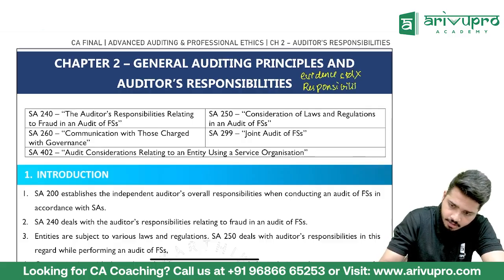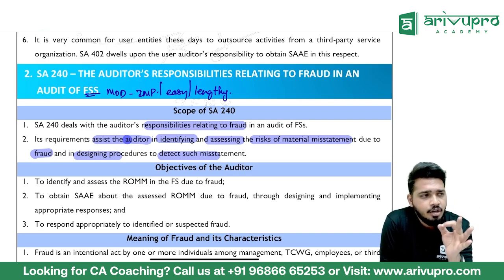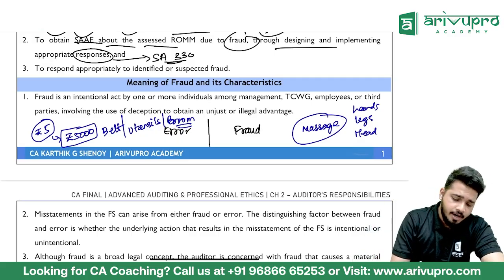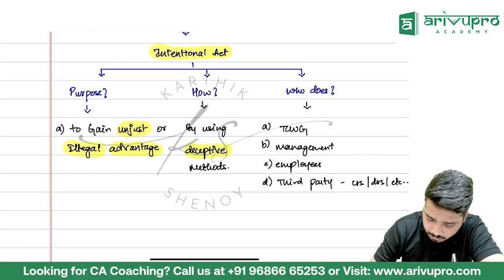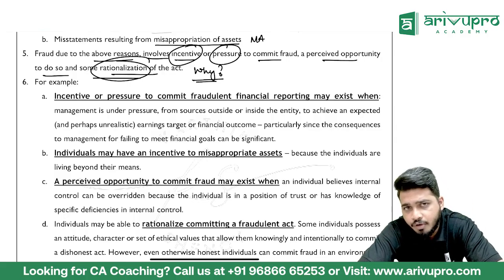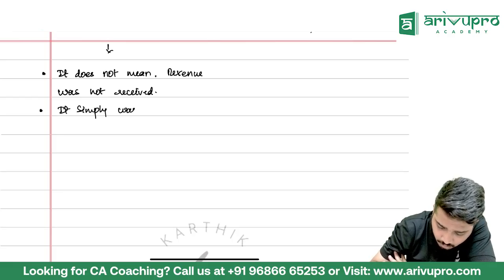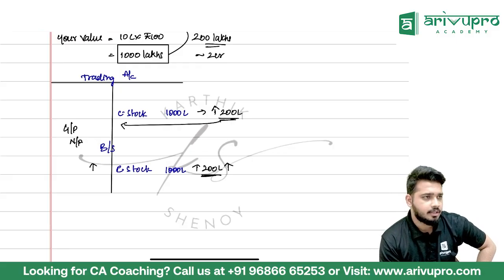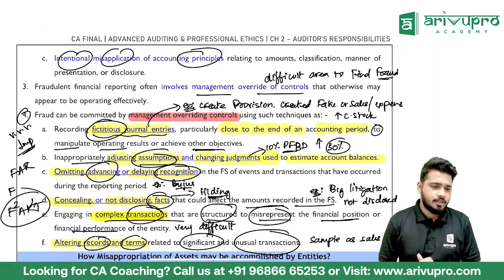CA Final Audit | SA 240 | Explained | Fraud Responsibilities Demo Class | Part 1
In this video, we provide a demo of SA 240 for CA Final Audit, focusing on the auditor’s responsibilities related to fraud in financial statements. Learn how to identify fraud risk factors, understand management’s role, and apply auditing standards to detect material misstatements due to fraud. We also cover the auditor’s duties regarding laws and regulations under SA 250, including compliance procedures and professional skepticism.

This is Part 1 of the Fraud Responsibilities series, essential for CA Final students preparing for their audit exams.

Topics Covered:
Definition and types of fraud
Auditor’s responsibilities under SA 240
Fraud risk assessment and detection
Case studies and professional judgment in audits